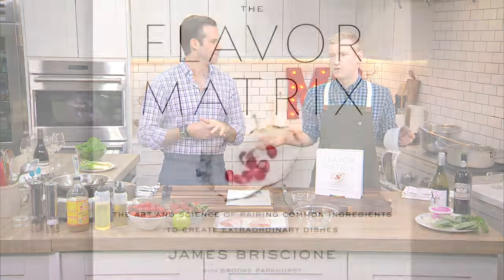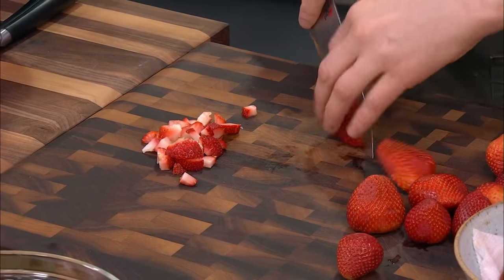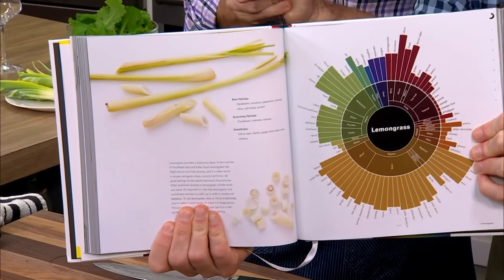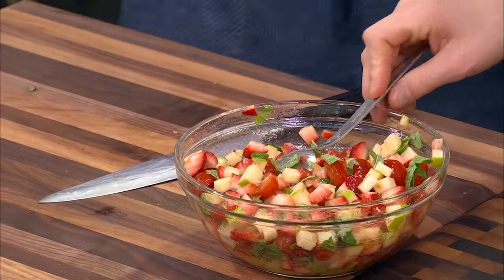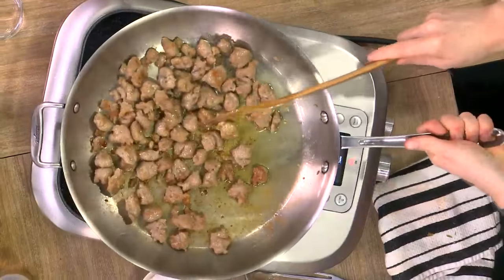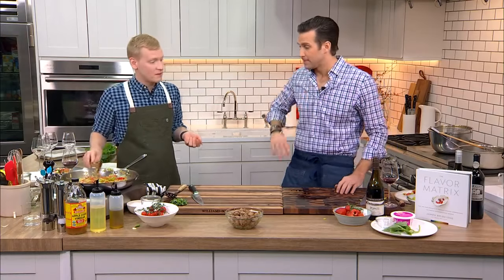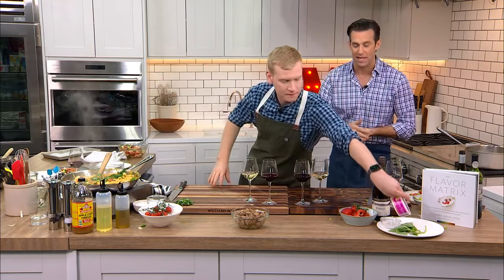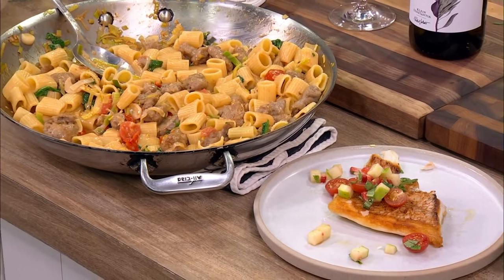Cooking With Wine | Mad Genius Live | Food & Wine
On today's MadGeniusLive, James Briscione joins us to talk cooking with wine, tricky wine pairings, and our March wine issue.

Food and Wine test kitchen’s Justin Chapple reveals oddball and genius cooking tips and how-tos in our exclusive series "Mad Genius Tips."

Food & Wine magazine goes way beyond mere eating and drinking. We're on a mission to find the most exciting places, new experiences, emerging trends and sensations.